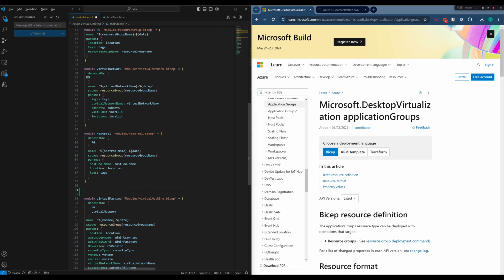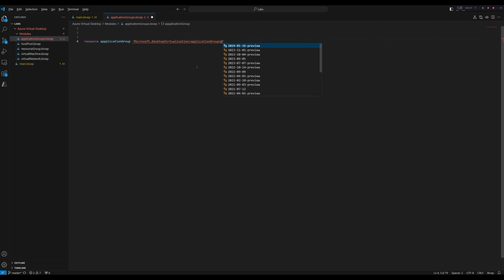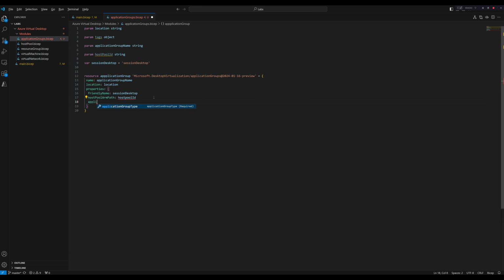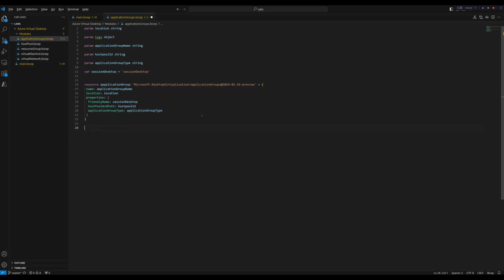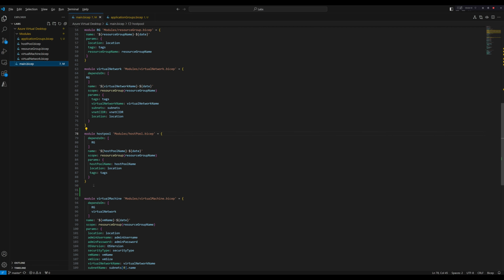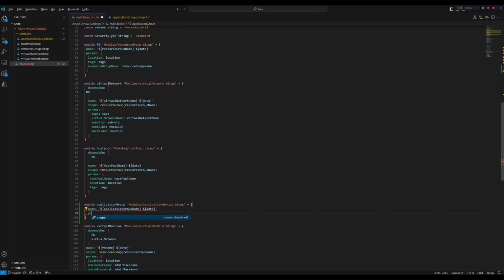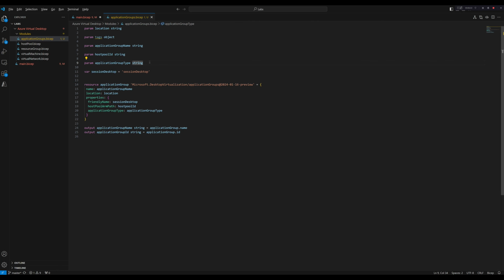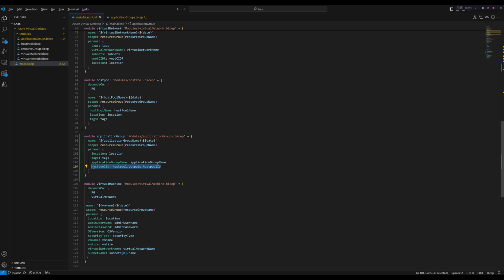AZ-400 - Azure Virtual Desktop Creating Application Group Module - Azure Virtual Desktop Part 5